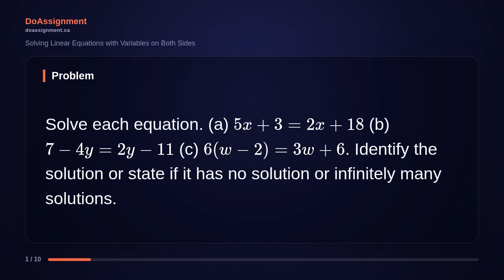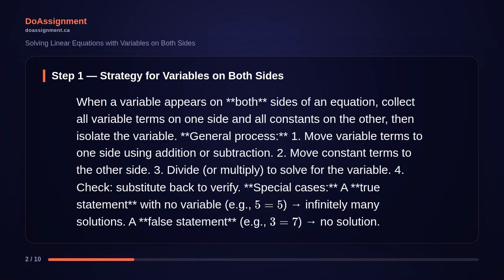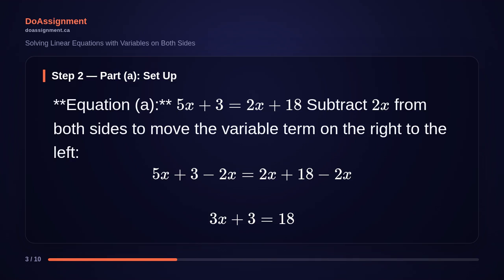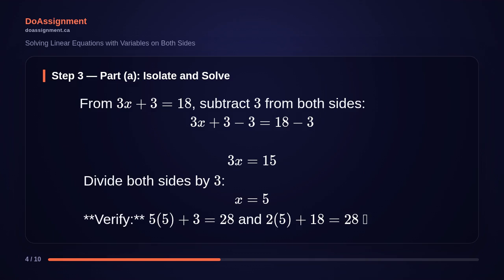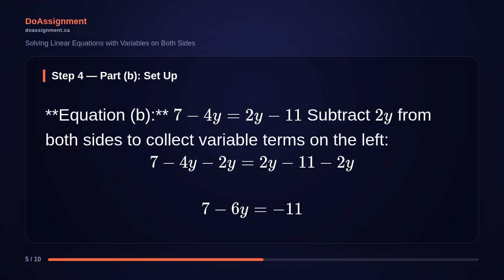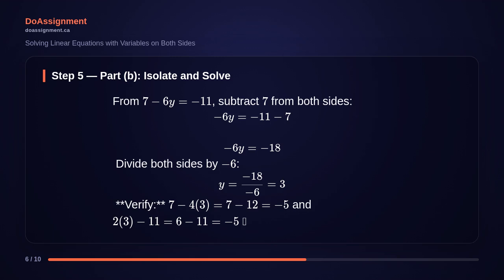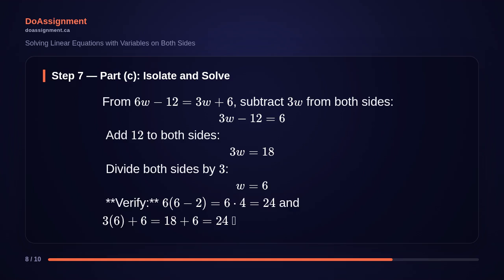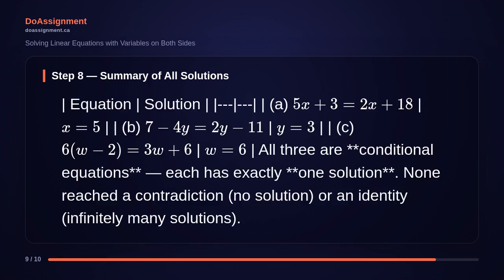Solving Linear Equations with Variables on Both Sides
Question:
Solve each equation. Part a: 5x plus 3 equals 2x plus 18. Part b: 7 minus 4y equals 2y minus 11. Part c: 6 times the quantity w minus 2, equals 3w plus 6. Identify the solution, or state if it has no solution or infinitely many solutions.

This lesson covers how to solve linear equations where the variable appears on both sides, including equations requiring the distributive property. Students learn to collect variable terms on one side, isolate the variable, and identify whether an equation has one solution, no solution, or infinitely many solutions.

In this lesson, you will learn to:
• Collect variable terms on one side of an equation using addition or subtraction properties of equality
• Apply the distributive property before solving equations with parentheses
• Solve linear equations with variables on both sides and verify solutions by substitution
• Identify equations as conditional (one solution), contradictions (no solution), or identities (infinitely many solutions)

Course: Algebra 1 — Solving Linear Equations with Variables on Both Sides